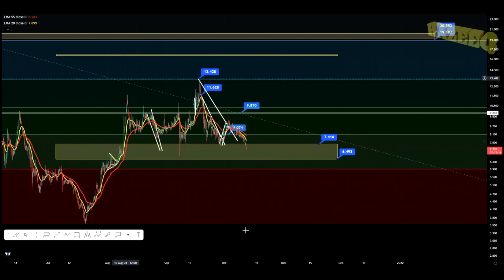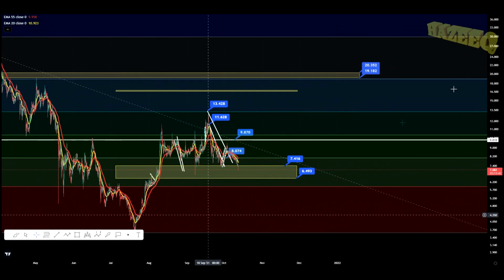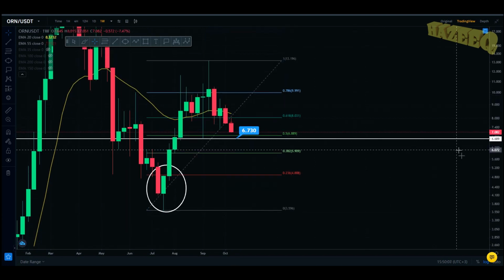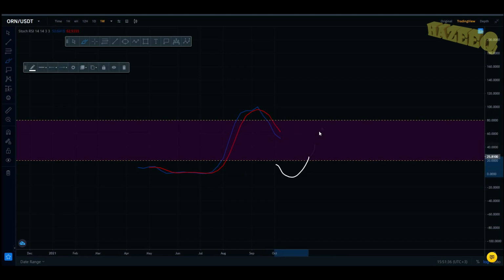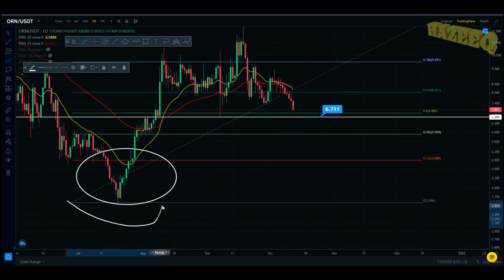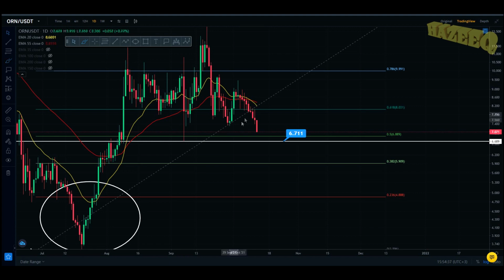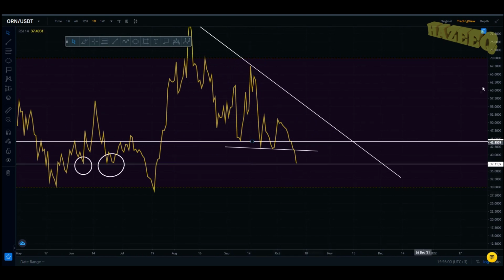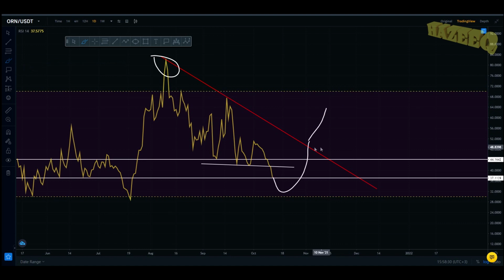ORION PROTOCOL - ORN TOKEN TECHNICAL ANALYSIS AND PRICE PREDICTION